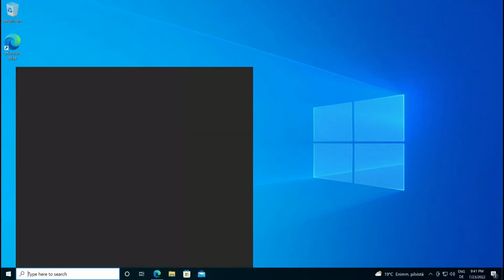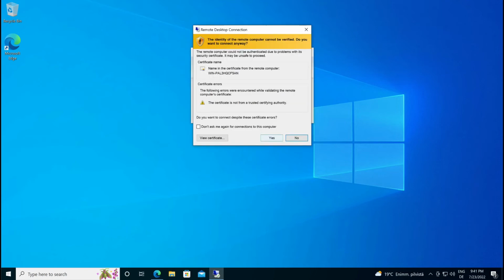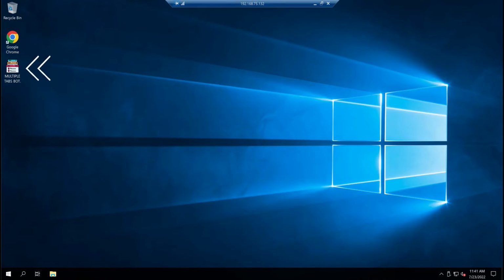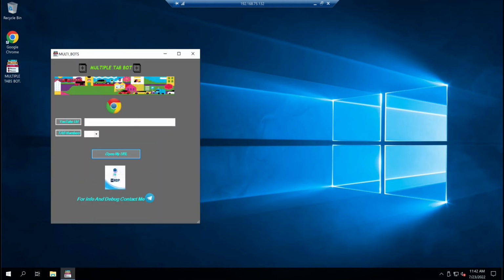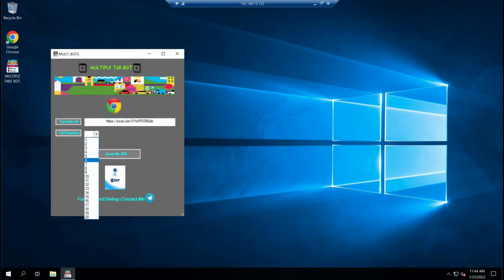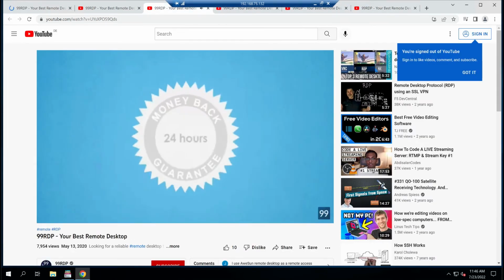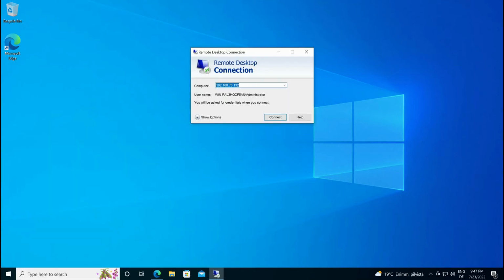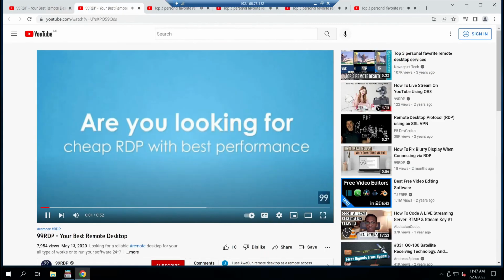How To Complete Watch Time 4000 Hours With 99RDP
●Skype ► Trueabhi31 ●